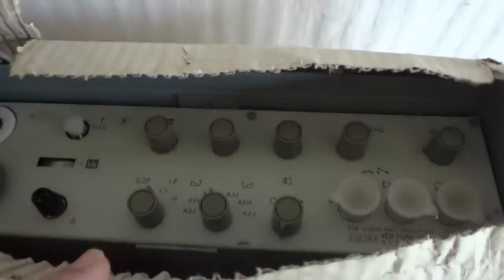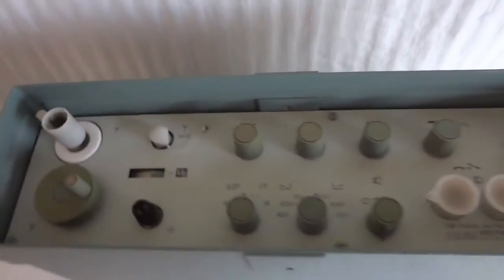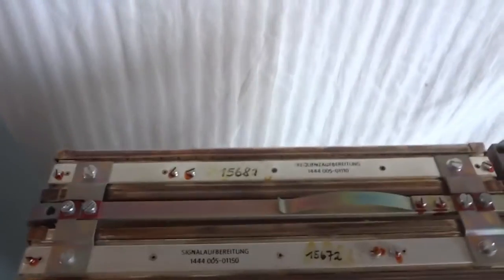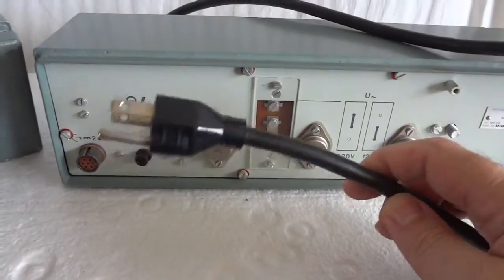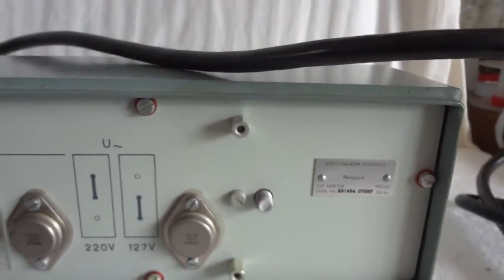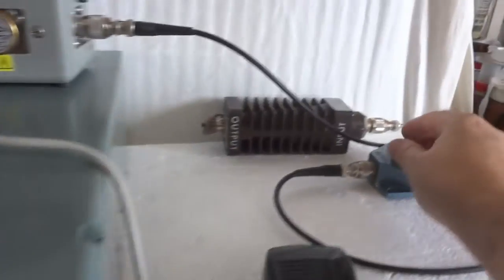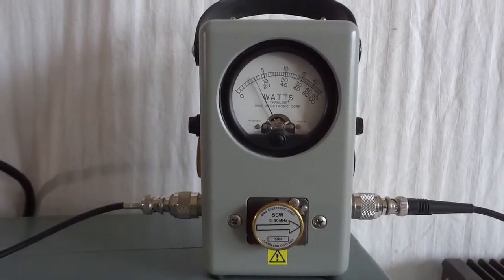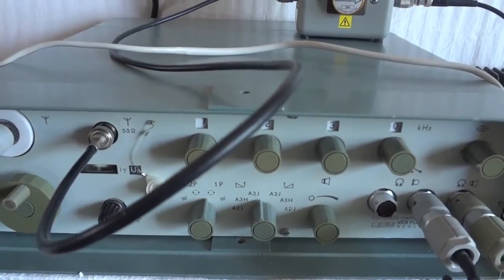SEG-15D HF SSB Stasi transceiver made by RFTin former East Germany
This is the portable HF SSB transceiver SEG-15D, designed and manufactured in the former East Germany by VEB Funkwerk Koepenick, RFT which was based in East Berlin. The radio was used by the Stasi (East German secret police) as well as the East German military. It is an excellent design. It is fully synthesized running all frequencies from a single master TCXO . It has two excellent mechanical filters, one for USB, one for LSB. Output power is 20 watts or 5 watts. It runs from 24V DC or 127/220V AC using the snap-on AC PSU. It has a built-in manual antenna tuner to tune a whip antenna when using it mobile, or the radio can be used stationary using a 50 ohm BNC RF connector. The digital PLL synthesizer is built-up with TTL chips (made by Tesla based in the former Czechoslovakia) that were copied in the former East Block from the well known 74XX TTL series from Texas Instruments. The radio is an up-converting design using 28.2 MHz as the first IF, 200kHz as the second. As you can see in the video, it works excellent. Very good modulation and a superb AGC action for the receiver. The receiver uses a diode ringmixer in the first IF so it holds its own in the overcrowded 7MHz band at night - not a trace of overloading. To top it all off, it is VERY well built. Considering the fact that this radio was designed in the early Seventies, it is clear to me that East German design capabilities were on par with the West in those days!